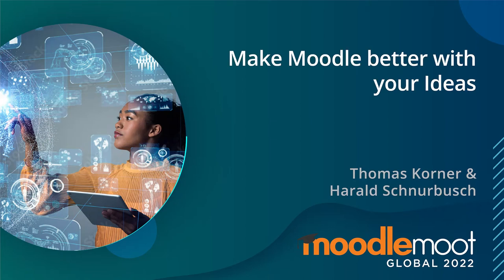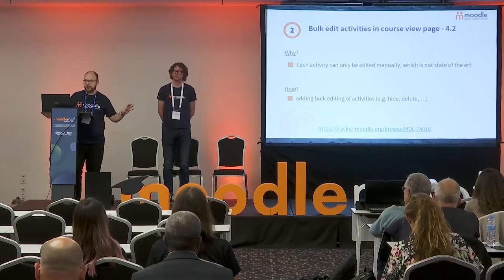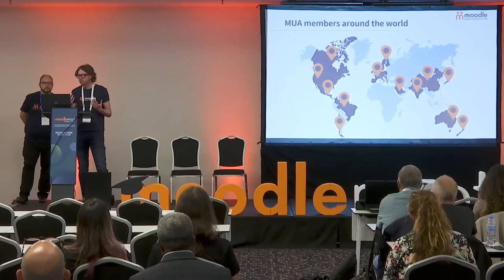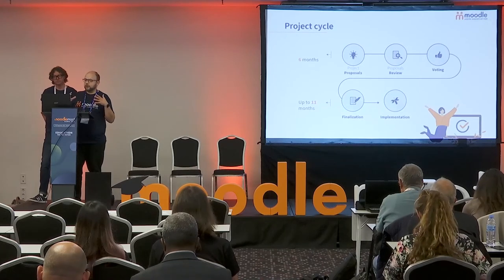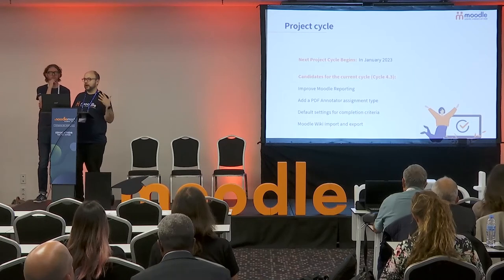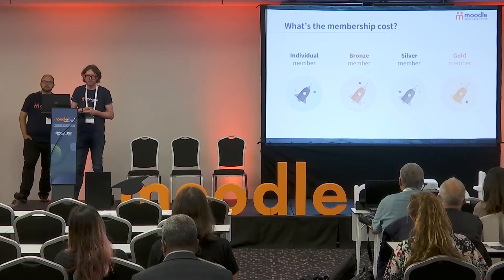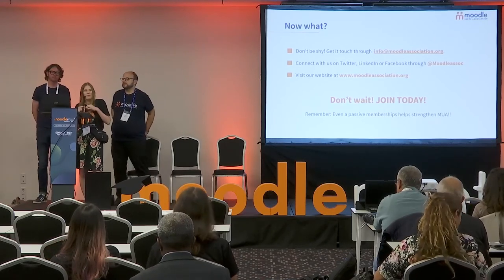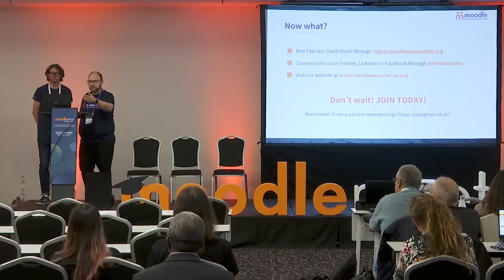Make Moodle Better with your Ideas | MoodleMoot Global 2022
Thomas Korner & Harald Schnurbusch
MoodleMoot Global 2022
27-29 September | Barcelona, Spain